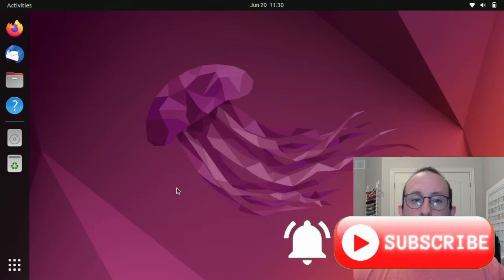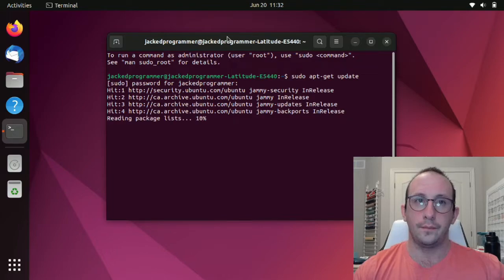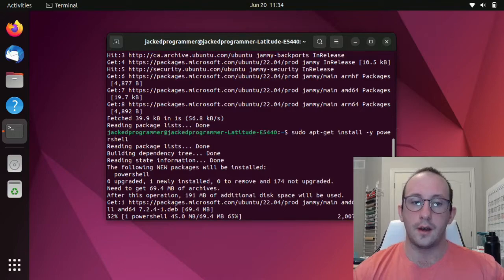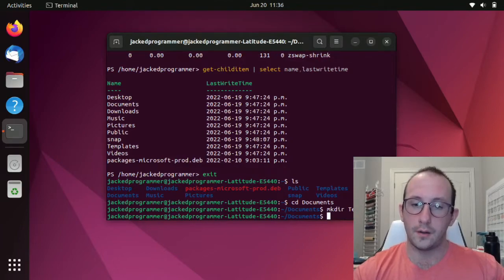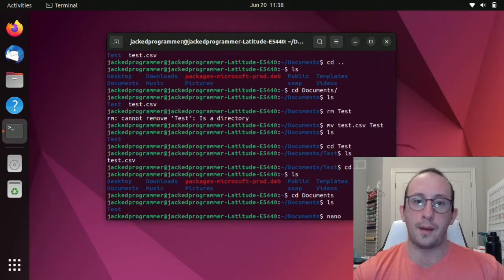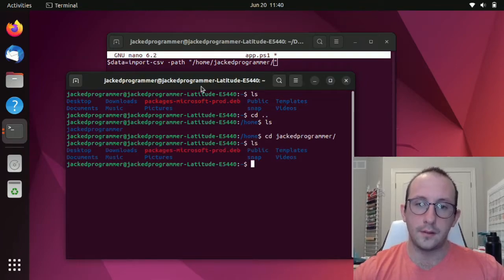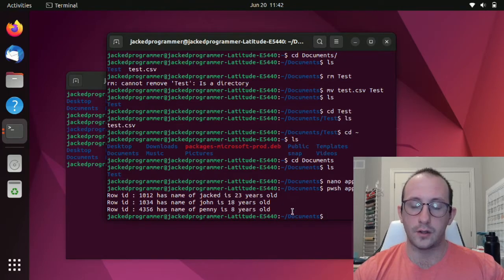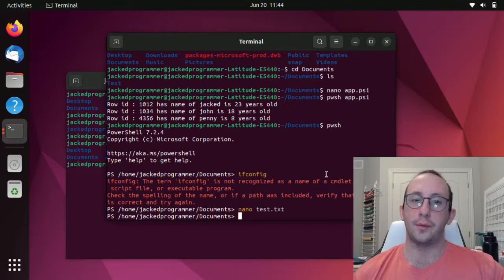How to Install PowerShell 7 on Linux (Ubuntu 22.04 LTS)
In this video I will go over how to install PowerShell 7 on Ubuntu 22.04 LTS

sudo dpkg -i packages-microsoft-prod.deb
sudo apt-get update
sudo apt-get install -y powershell